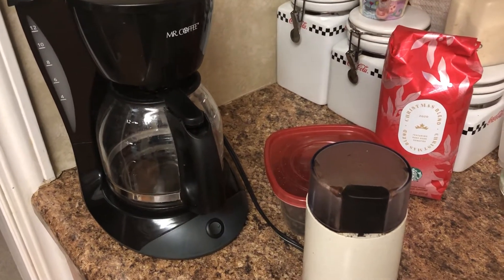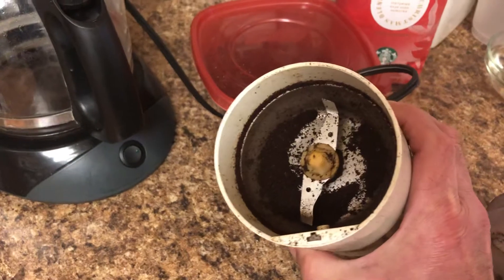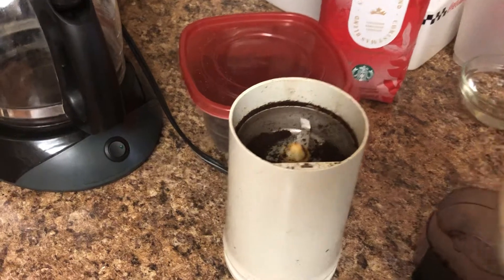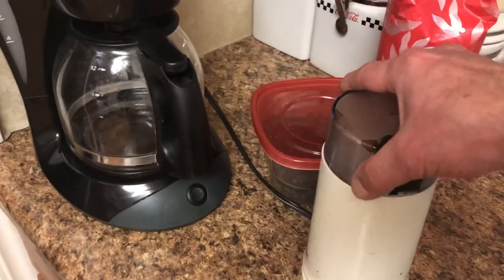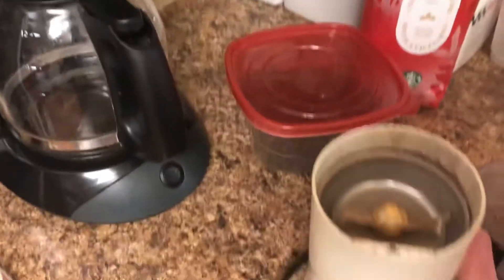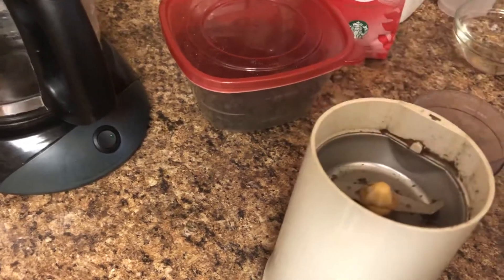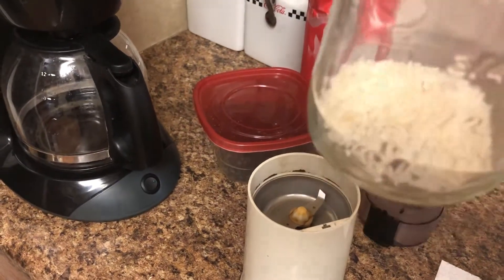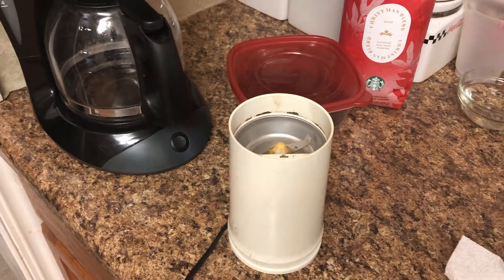How to clean a coffee grinder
How to clean a coffee grinder the easy way using rice